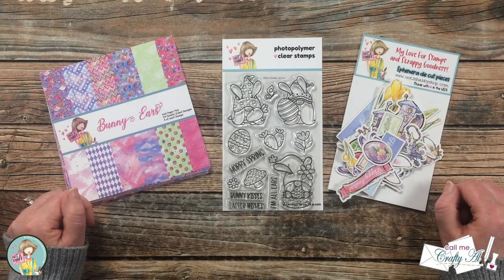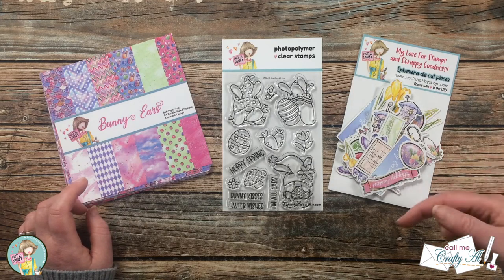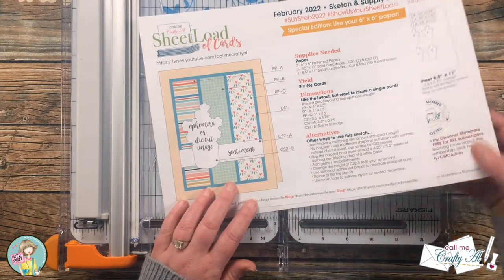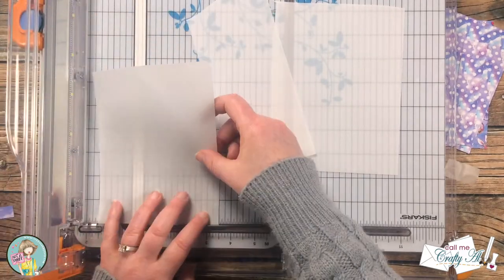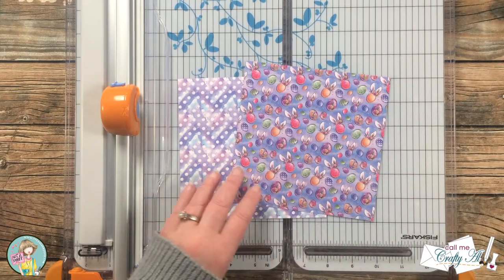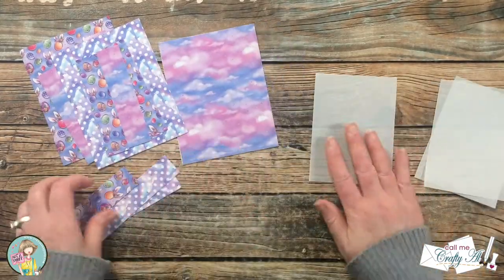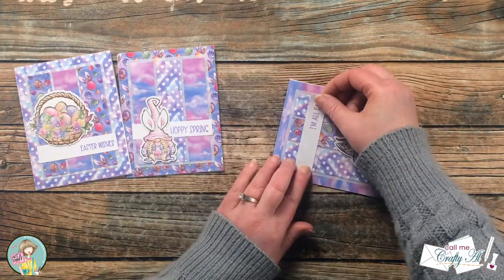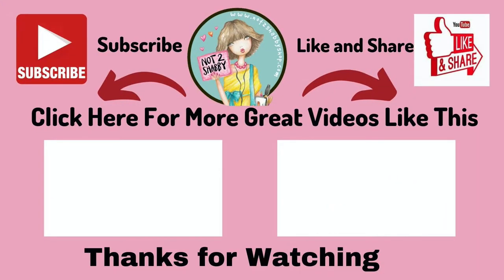Three Quick & Easy Easter / Spring Cards using Ephemera | Spring Things Box of the Month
Hello, crafty friends! It’s Alicia from the  @Call Me {Crafty} Al  YouTube channel and today I am here to share how I made three (3) quick and easy Easter / Spring Cards using the latest Not 2 Shabby Box of the Month - Spring Things, and the February 2022 SheetLoad of Cards. Make sure to check out this hashtag to see other projects using the kit

Related Products**:
      All Ears stamp set
      Ephemera Pack
      Tinkerbell Sequin Mix by Kat Scrappiness